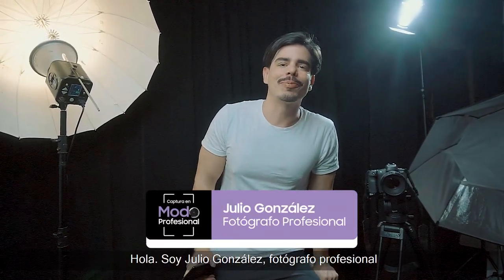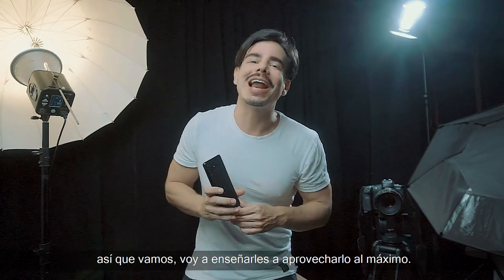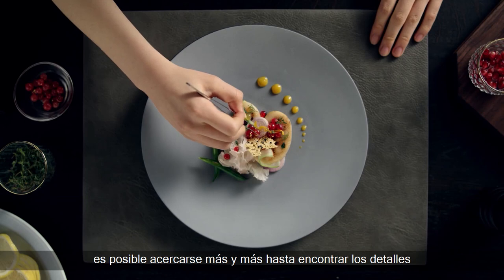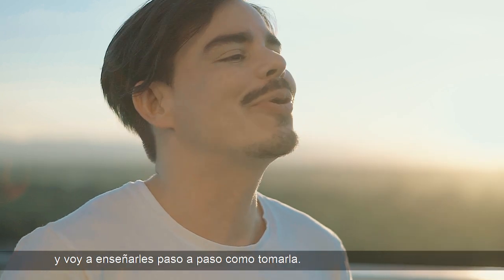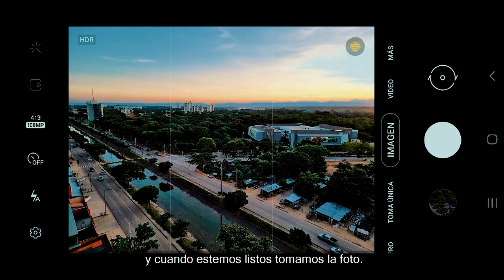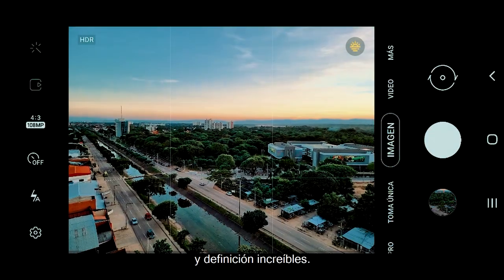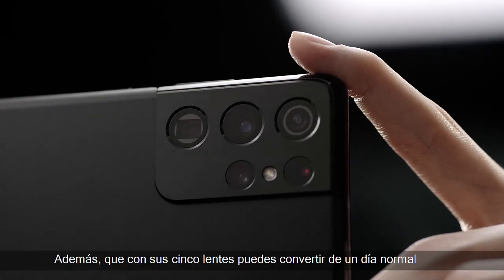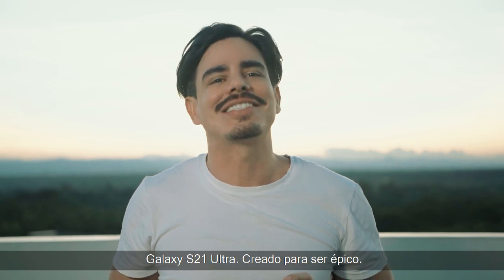Samsung - RetoÉpico - Julio González - 108MP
¡Haz una captura épica como Julio Gonzalez! Mira el reto que hizo Julio y lo increíble que captura cada lente del nuevo GalaxyS21. ¿Quieres intentarlo? Haz tus propias capturas con el teléfono épico.